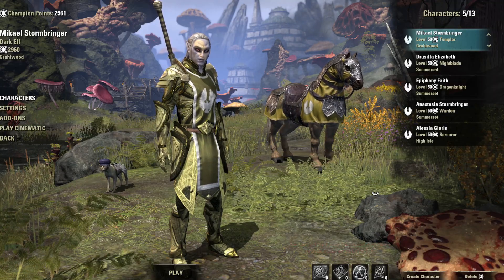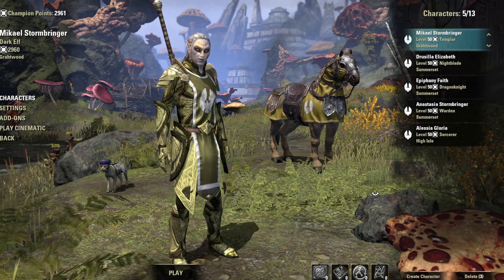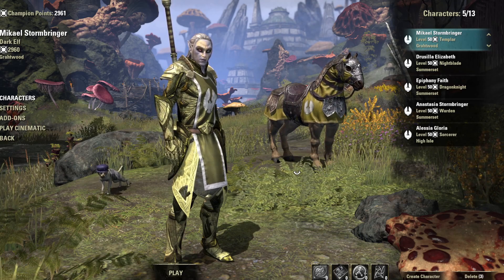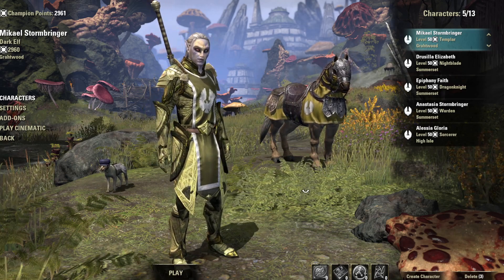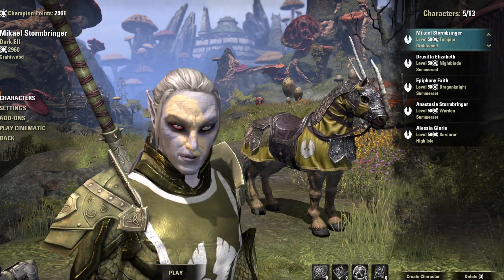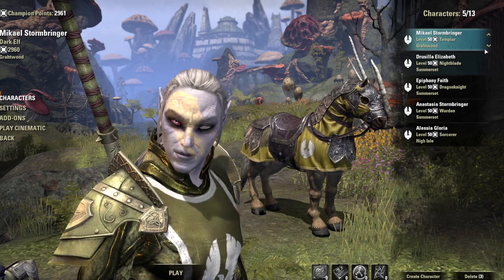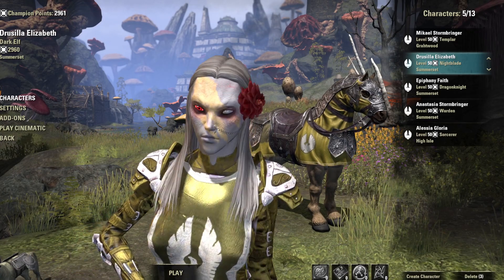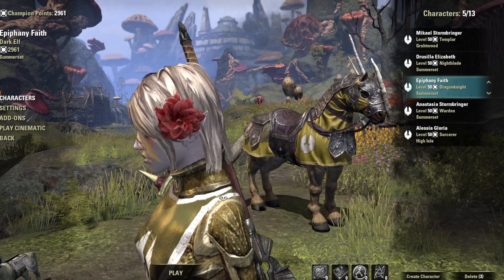CRAZYCAPO EXTREME WAR PAINT!! EXTREME ESO - QAG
Inside the QAG properties within ESO - Tamriel - ALL ESO related topics